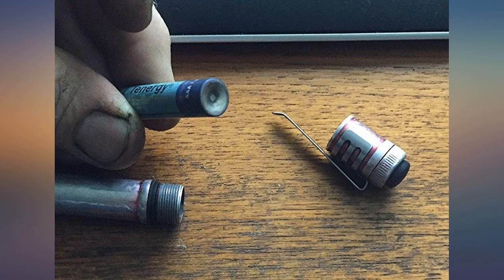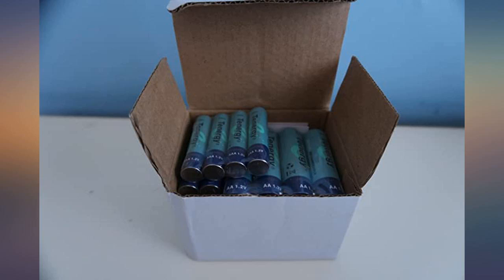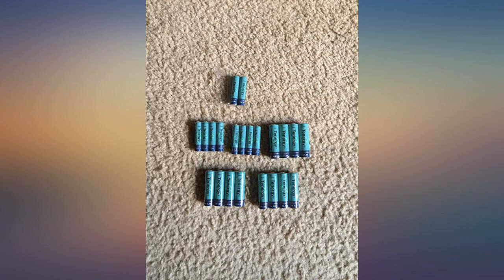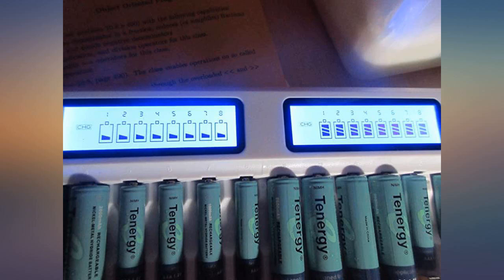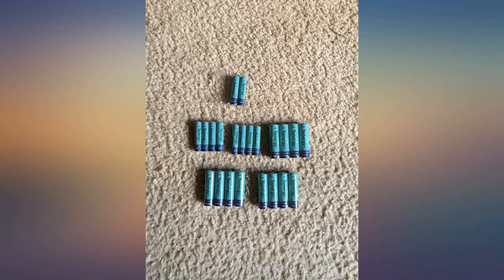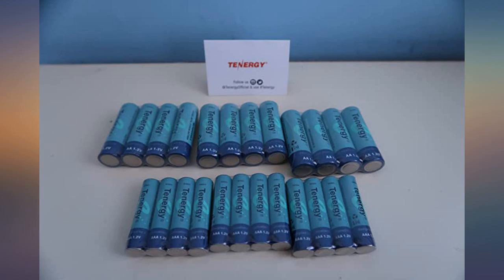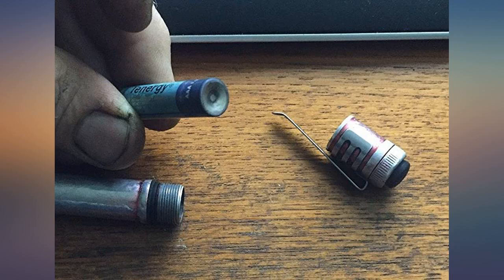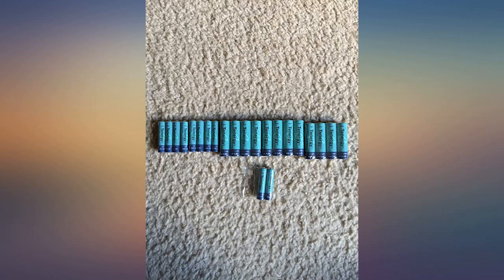Tenergy High Drain AA and AAA Battery, 1.2V Rechargeable NiMH Batteries Combo, review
Main Features:
by entering your model number.. REPLACE STANDARD BATTERIES - Exact replacement for the everyday standard AA and AAA batteries. Replace your disposable alkaline batteries with our rechargeable high capacity AA and AAA battery. Standard AA (50.5mm x 14.5mm) and AAA (44.5mm x 10.5mm) size battery.. MONEY SAVING & ECO FRIENDLY - Being one of the most cost-effective batteries, Tenergy AA and AAA batteries rechargeable cycle life can be up to 1000 times and between 1-10 charges will have paid for themselves. You are also diminishing the carbon footprint by limiting the waste caused by disposable batteries. Switch over. Save. Reuse. Recharge with Tenergy.. EVERYDAY USE - Our ideal Tenergy AA AAA batteries combo is perfect for high/low draining electronic items. Use it in all your household devices such as TV remotes, gaming controllers, wireless mouse, wireless keyboards, clocks, radios, portable electronics, cameras, and much more. They are the perfect household NiMH rechargeable batteries.. PERFORMANCE LASTING - At a battery capacity of 2500mAh (AA) and 1000mAh (AAA), the Tenergy AAA and AA batteries pack keeps your devices running longer so that they don’t fail you when you need them most.. NO MEMORY EFFECT - With no memory effect on our rechargeable AA and AAA batteries, charge your batteries anytime. Even when they are close to full or partially drained you won't have to worry about long term memory effects and will still get the full capacity each use.